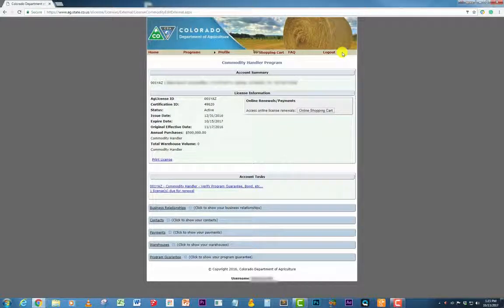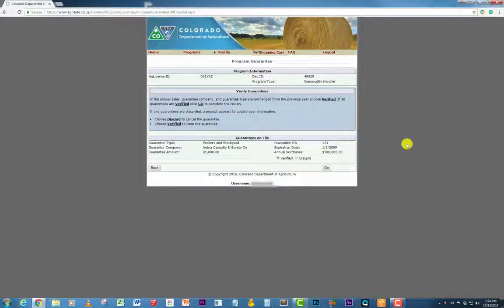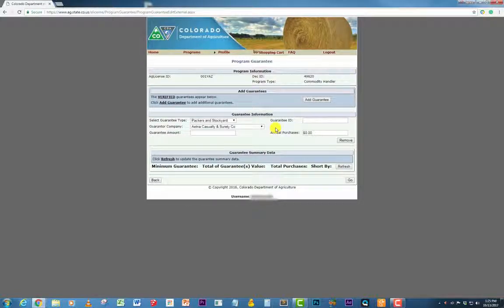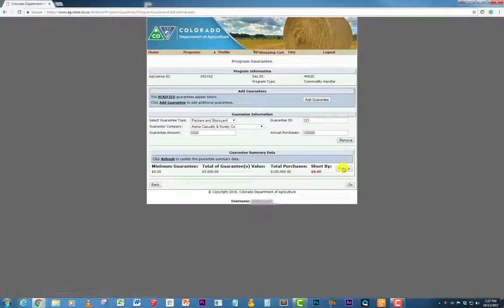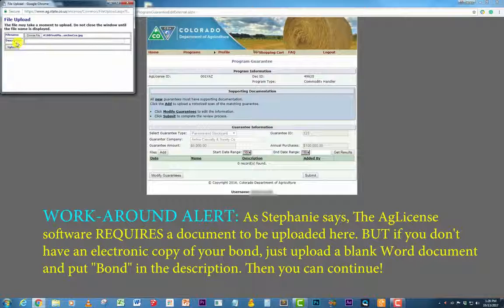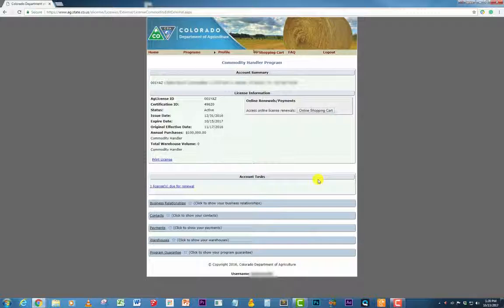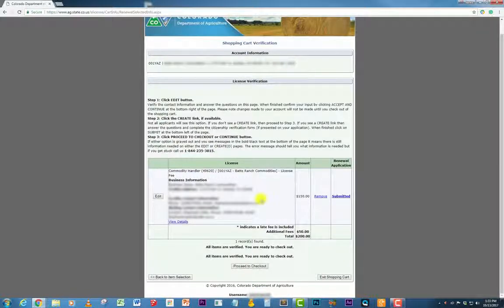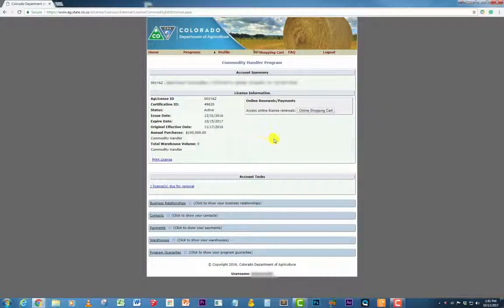AgLicense Farm Products Commodity Handler Updating Annual Purchase Amount